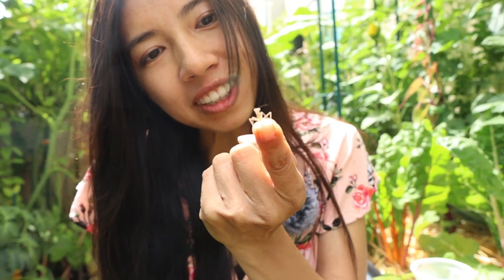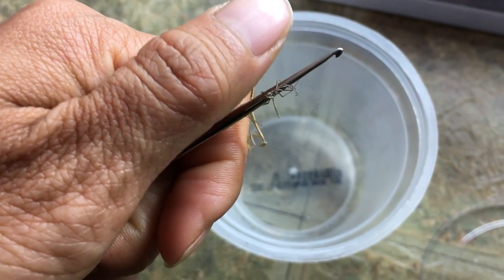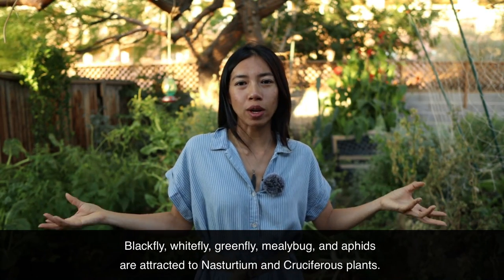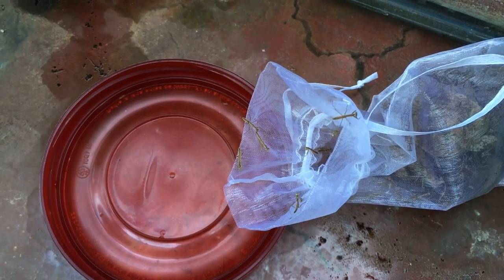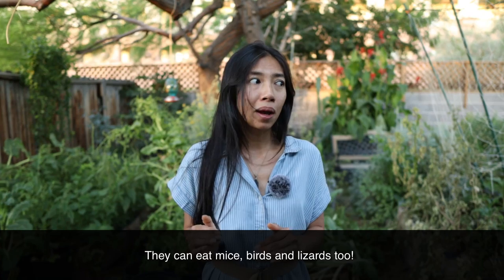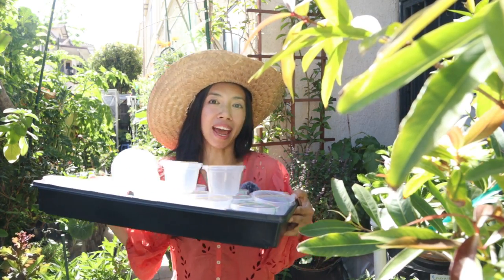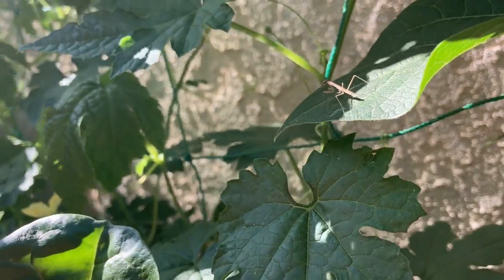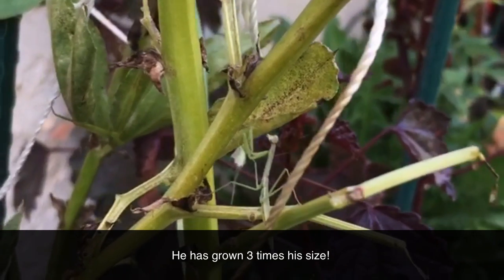Is Praying Mantis Good Garden Pest Control?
I will discuss the pros and cons of having praying mantis in the garden, how to raised baby mantis and setting them in the garden.

♥My Plants, Seeds, Garden Supplies♥

♥Suggested Episodes♥
How to control slugs & snails in the garden:

Garden supplies:
Seaweed Extract:
Fox Farm Potting Soil:
Worm Gold Plus worm casting:
Bulb transplanter:
Boogie Brew Water Filter:
Air Pump for brewing compost tea:
Organic Solution Premium Worm Casting:
Rock Dust:
Dr Earth Fertilizer:
Dr Earth Liquid Fertilizer:
Boogie Brew Compost Tea:
Hori hori garden digging knife:
Worm Factory 360 :
Uncle Jim's Live Composting Worms: